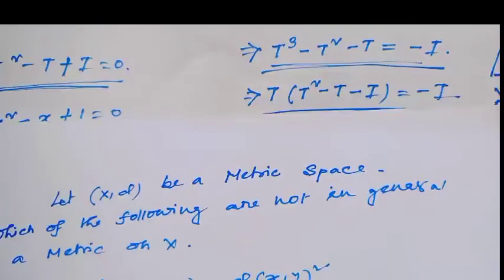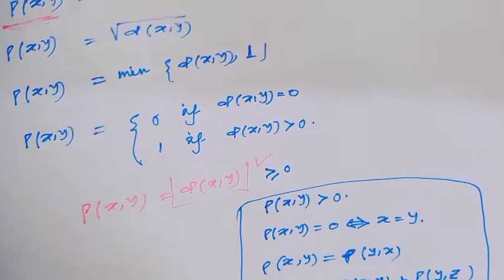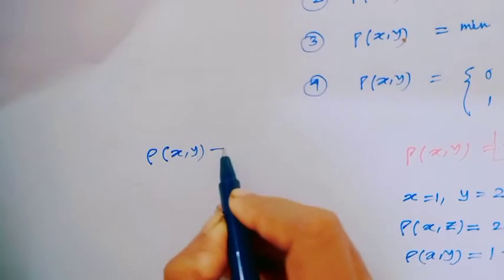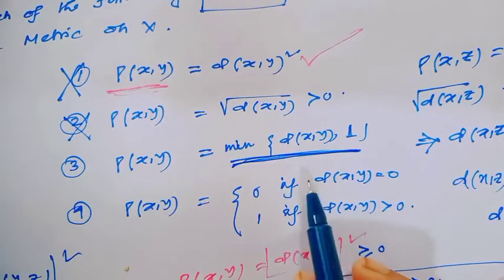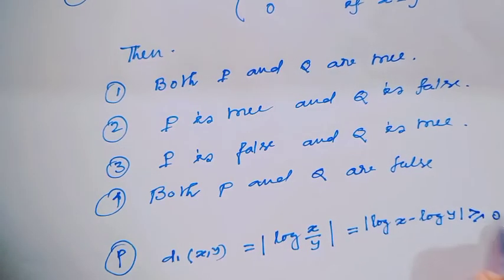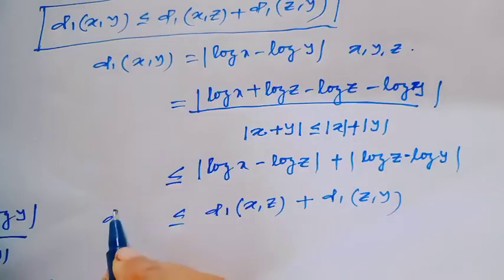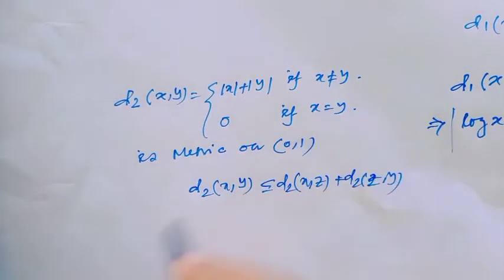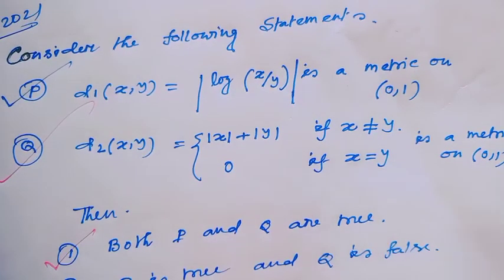Examples of Metric spaces II Questions Discussion of Gate Exam II